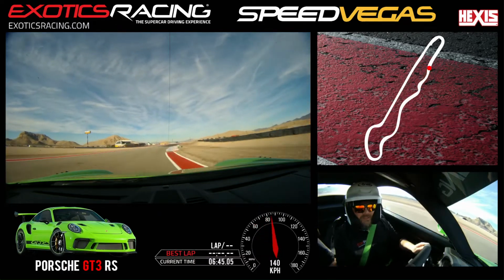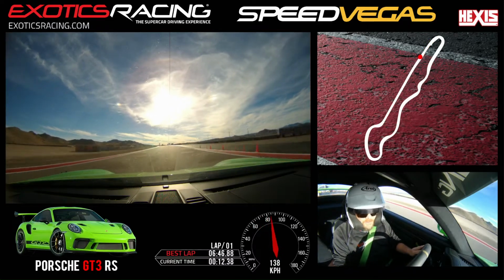Speed Vegas ride along with Shaun in Porsche GT3RS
fast laps with my instructor Shaun on the HPDE.